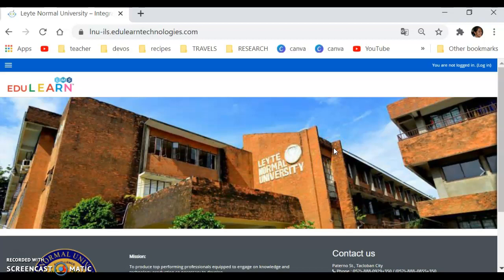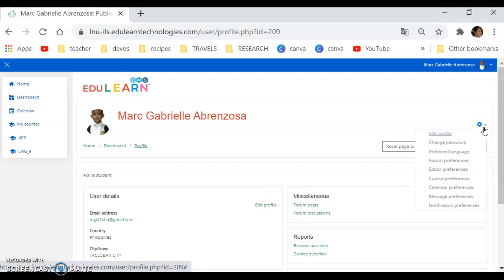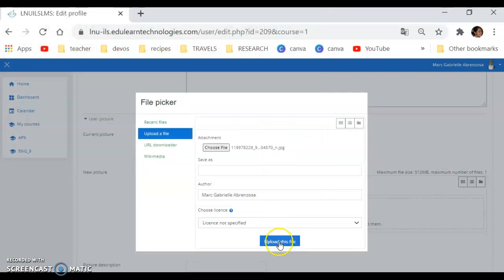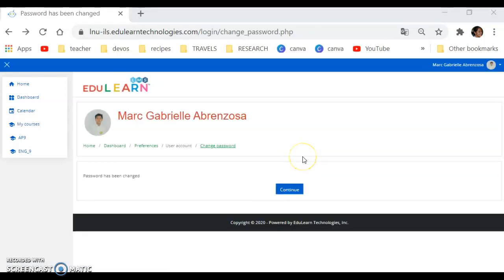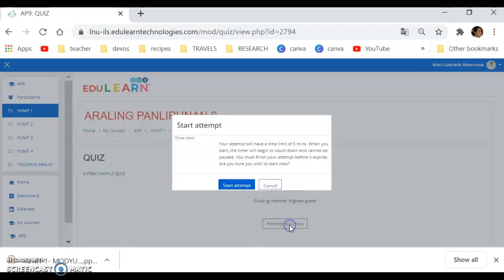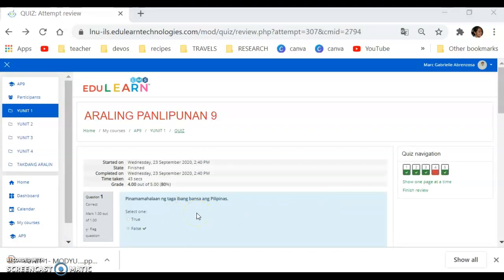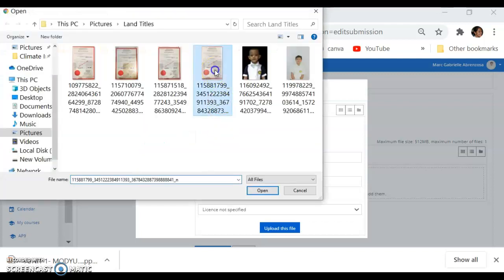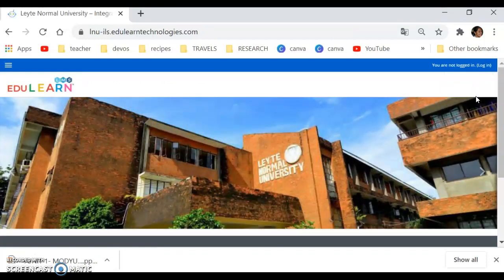EduLearn LMS Tutorial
This is a short video tutorial in using the EduLearn LMS which includes the following:
☑️Logging In
☑️ Editting Profile
☑️Changing Password
☑️ Uploading Profile Photo
☑️Choosing Courses
☑️Choosing Modules
☑️Answering and Submitting Quizzes
☑️ Submission of Assignments
☑️ Logging Out